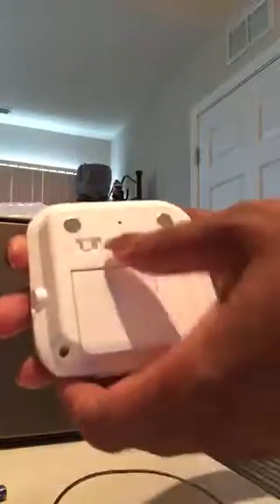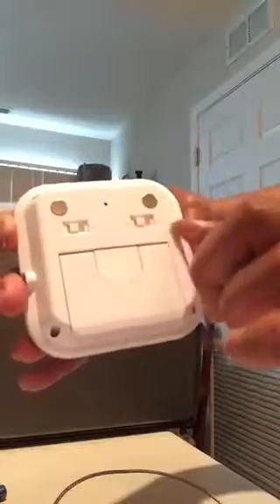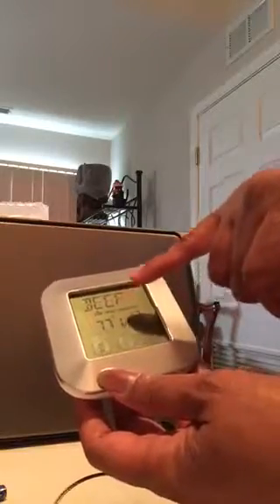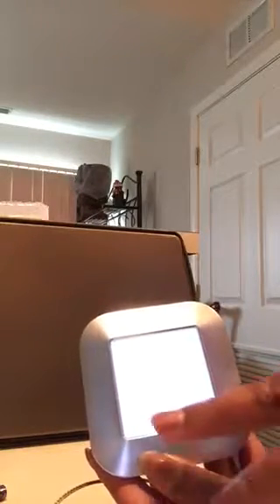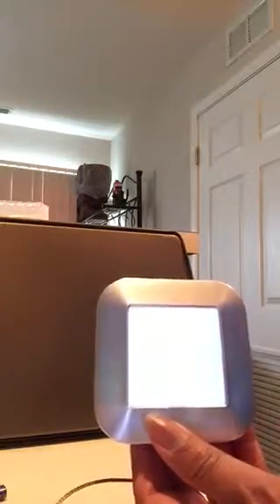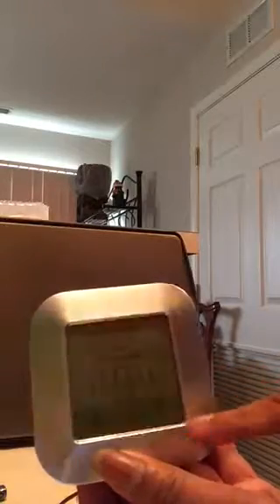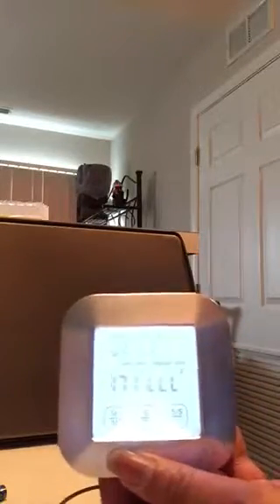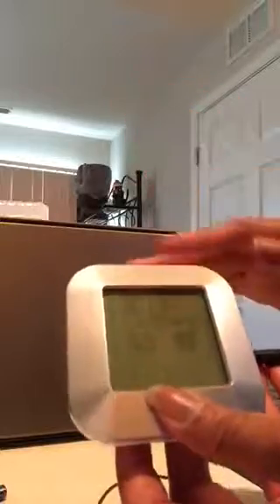Adoric Touchscreen Digital Food Thermometer - Smart Alarm Timer - 2 Stainless Stell Probes - Instan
Digital Food Thermometer